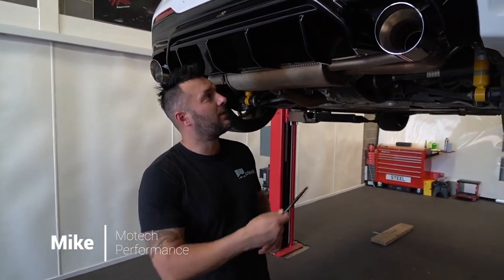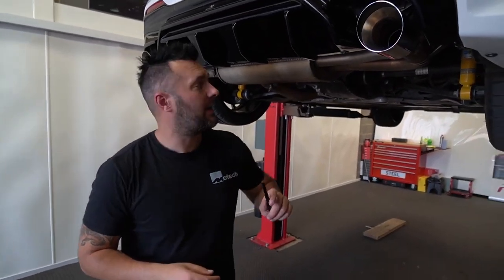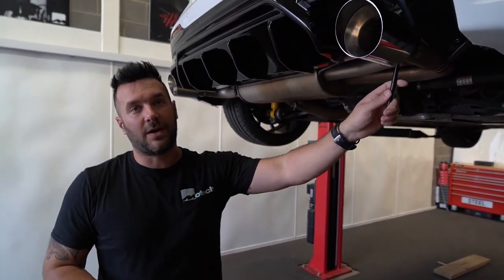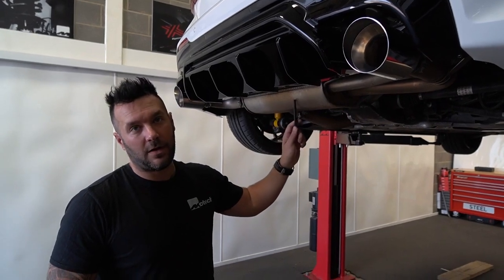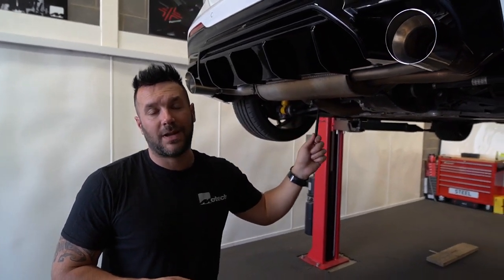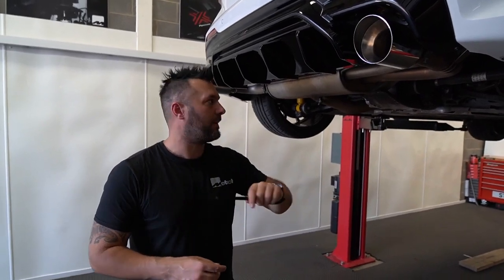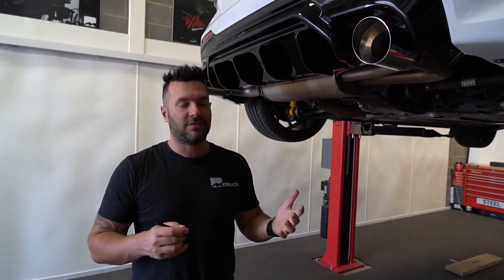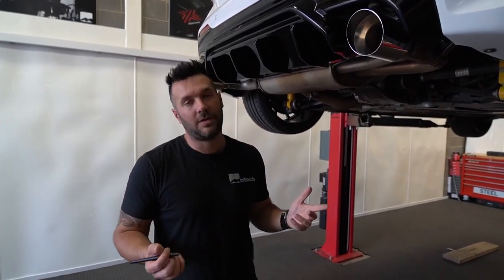Ligne d’échappement REMUS Race sur BMW M135i F40 by SupRcars.fr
🔊🔘Ligne d’échappement REMUS Race sur BMW M135i F40 by SupRcars®️

Livraison & Installation possible partout en France (30 Centres d’installation)